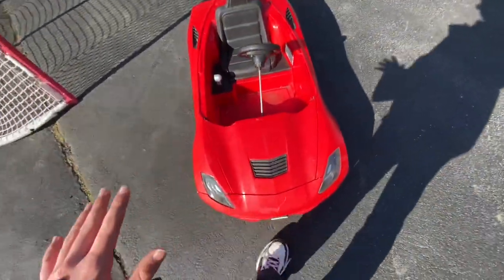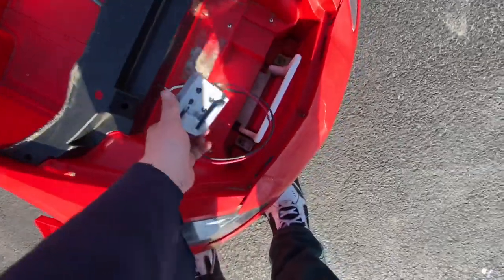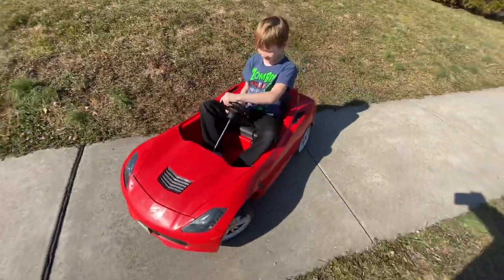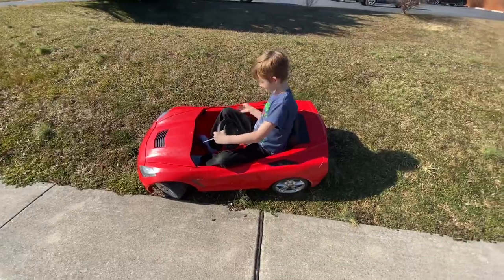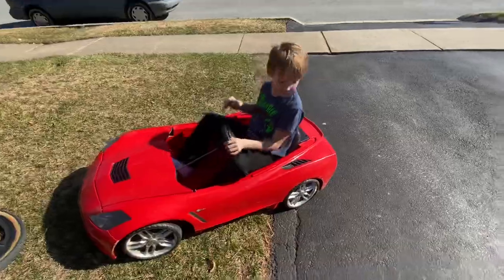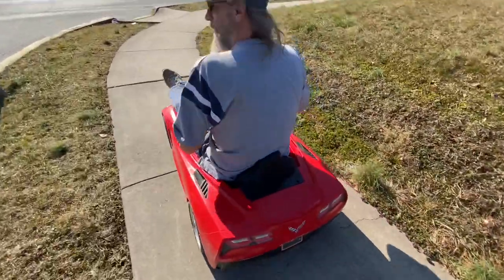INSANE 18V POWERWHEELS CORVETTE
Today I got a pre-modified corvette powerwheels ride on toy, and hooked it up with a milwaukee 18 volt drill battery. It now reaches speeds of about 10mph tops and it can drift.